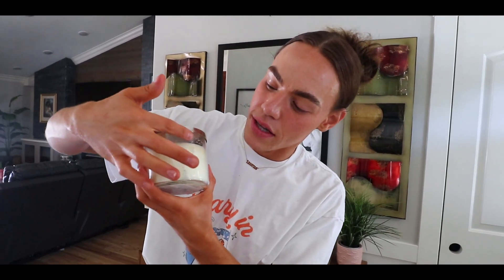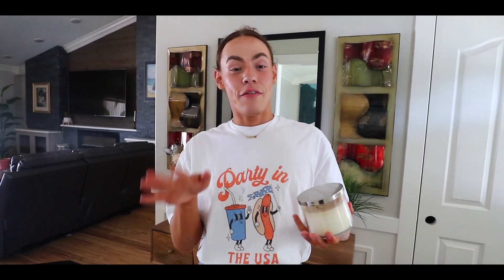Bath and Body Works Market Peach + Strawberry Pound Cake Blend Candle Review!!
Hi!! Happy 4th of July!! Today i'm sharing with you my Bath and Body Works Market Peach + Strawberry Pound Cake Blend Candle Review!! This candle Blends collection that came out for Semi Annual Sale was definitely an interesting one...

❂ SOCIAL MEDIA ❂

ALWAYS BELIEVE IN YOURSELF, ANYTHING IS POSSIBLE 🙌🏻💖🌴